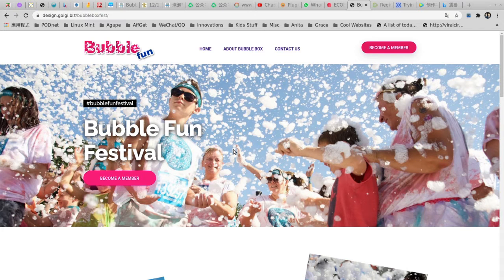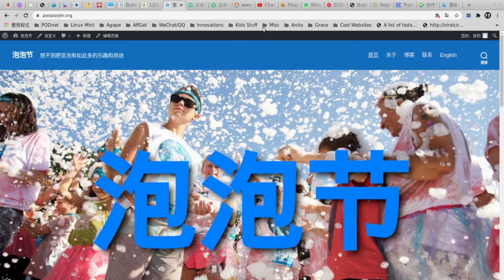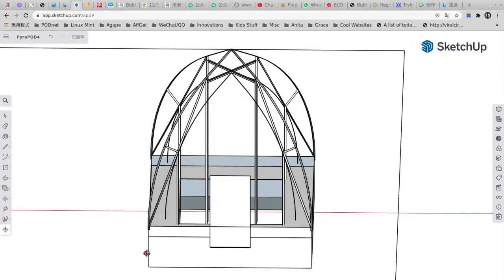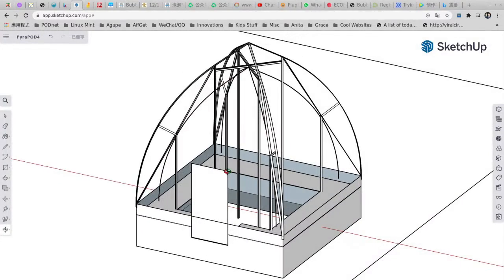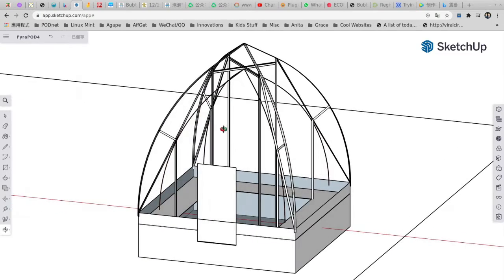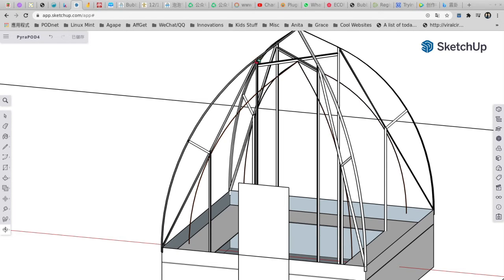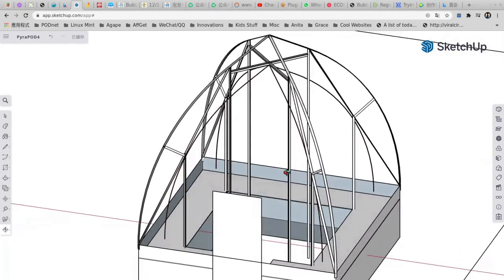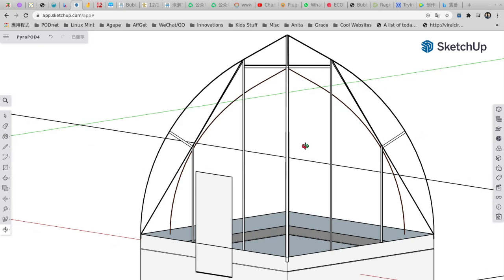Bad News for Bubble Fun Festival and Good News for PyraPOD4s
while waiting for the Indian team to deliver the professional built web site.